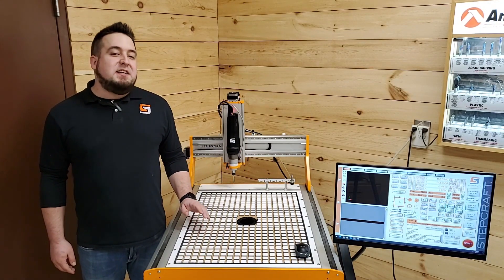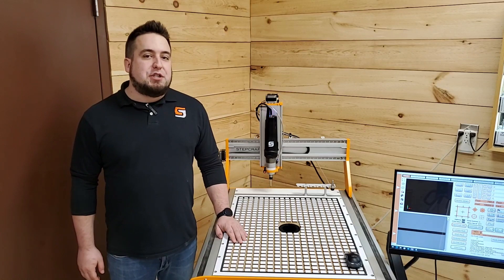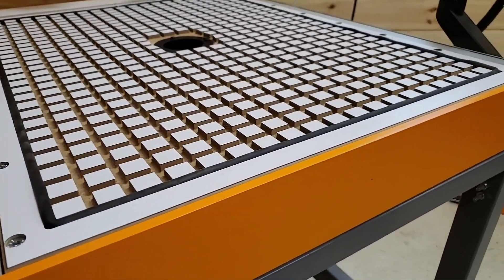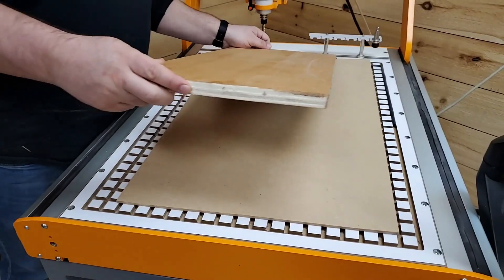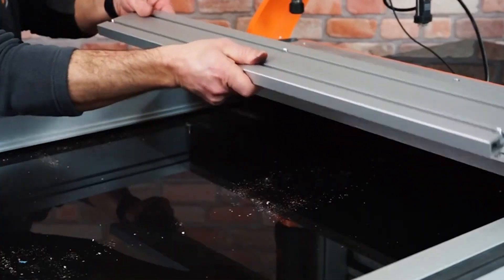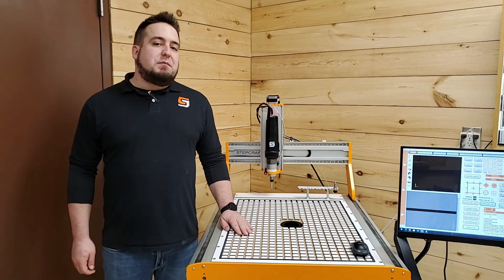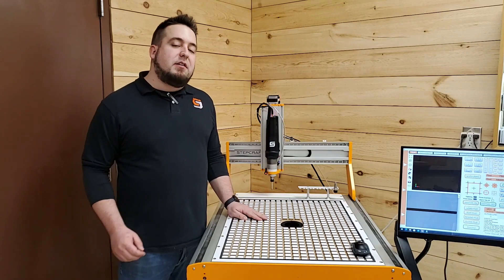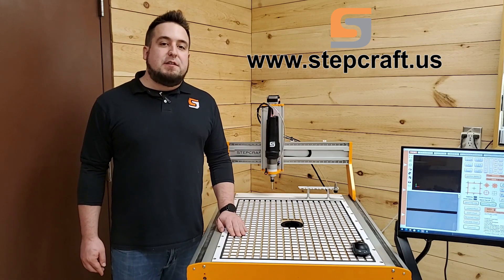STEPCRAFT Vacuum Table Solution for M-Series CNC Systems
STEPCRAFT is one of the only benchtop CNC manufacturers to offer a fully-integrated vacuum table system.  Our innovative vacuum system offers a lot of flexibility when looking to secure your work materials and fixtures to the M-Series CNC without the use of clamps, tape, or other fastening methods.
The Vacuum Table uses a flexible rubber cord that can be configured to just about any shape to accommodate your projects.  The table can be removed quickly thanks to our Easy-Fix clamping nuts that secure the table to the machine.  So you can switch from T-Track tables to Vacuum and back easily.
The system is designed to work effectively with a standard shop vac, although for extended run times we recommend a vacuum that can handle the load like a Fein Turbo II or a dedicated Vacuum pump like the Black Box Vacuum Storm.